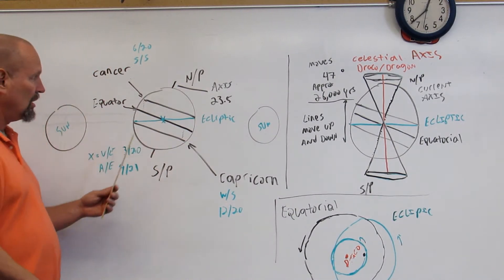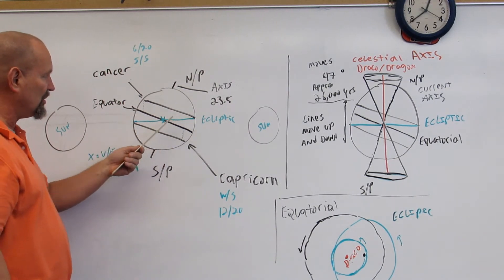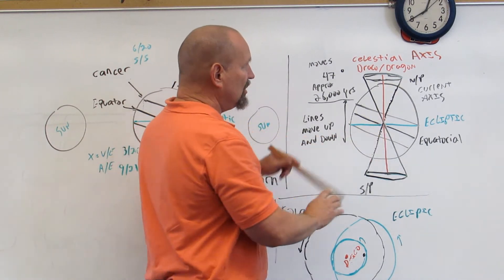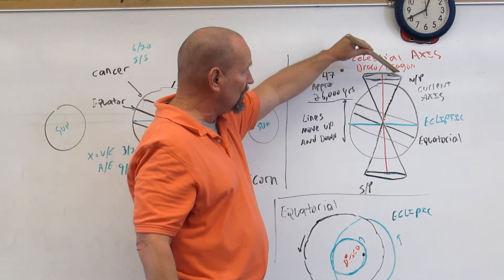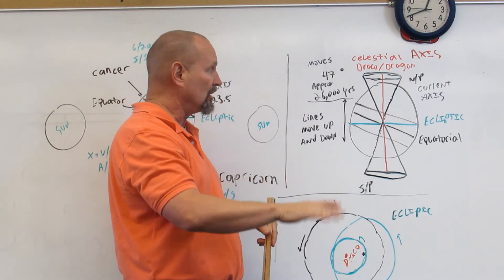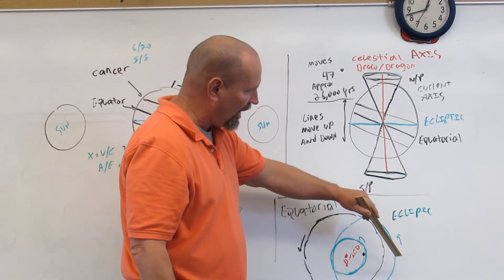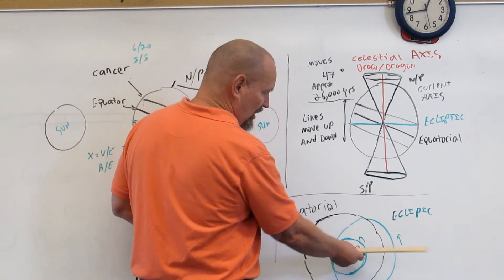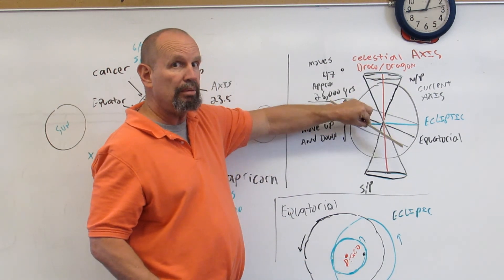Ancient Astronomy and The Great Red Dragon 2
The Ecliptic Axis, Equatorial Axis and The Dragon. How the Earth's axis and orientation to the heavenlies changes over time.